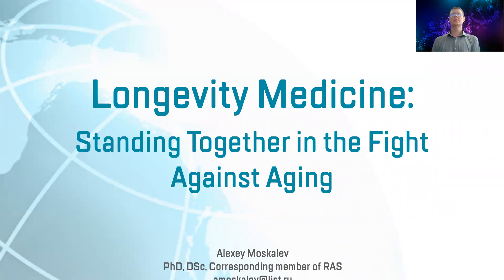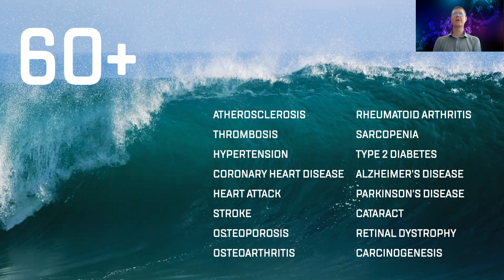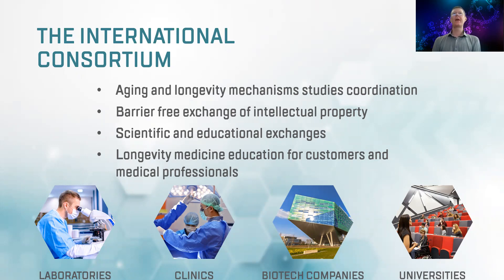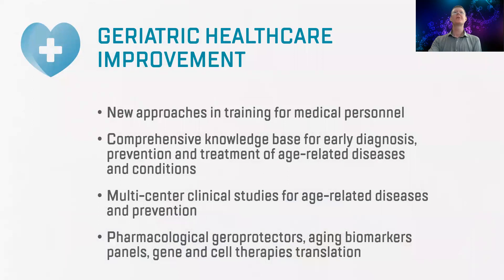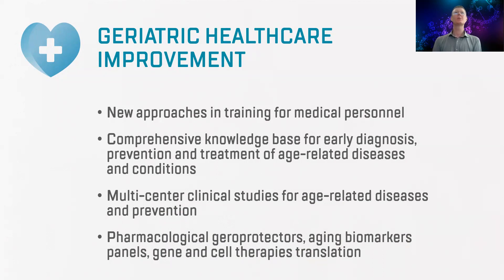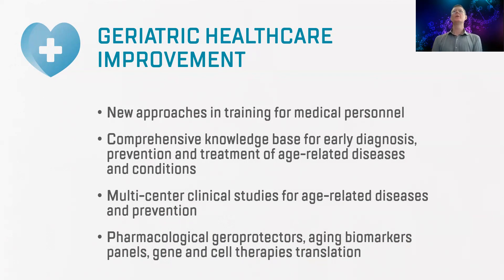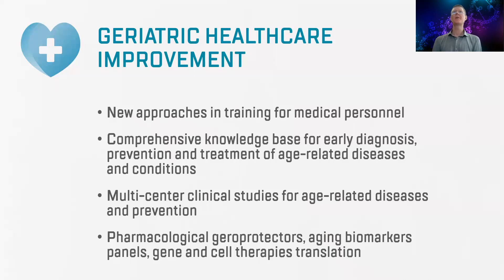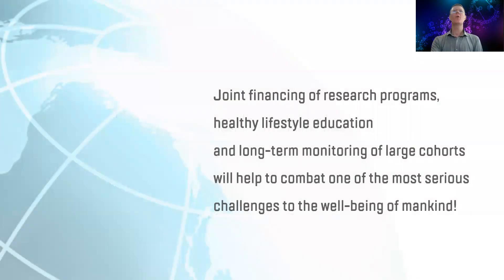Longevity Medicine: Standing together in the fight against aging by Alexey Moskalev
Dr. Alexey Moskalev presents for the ARDD2021